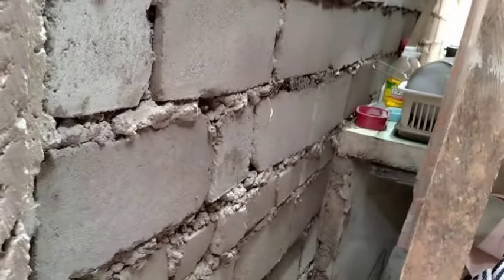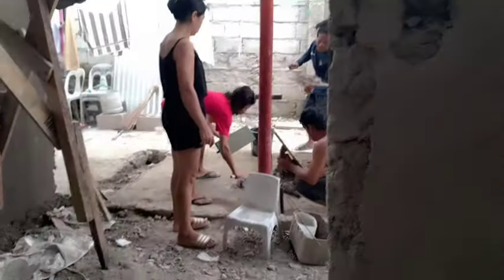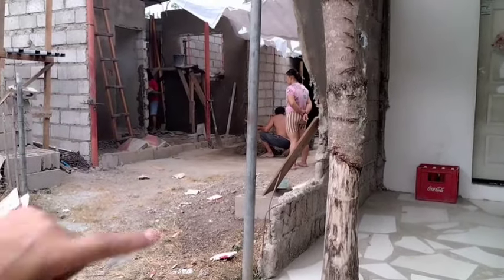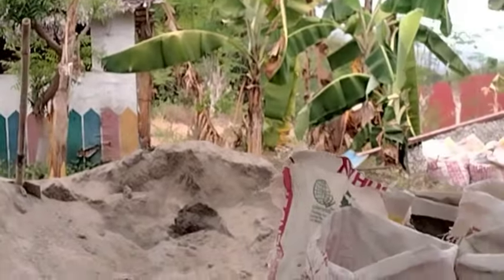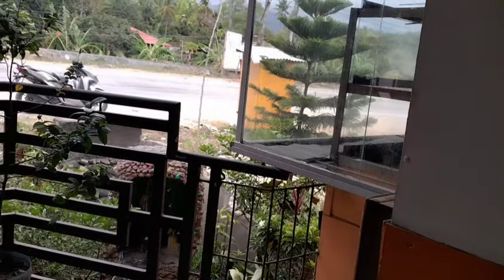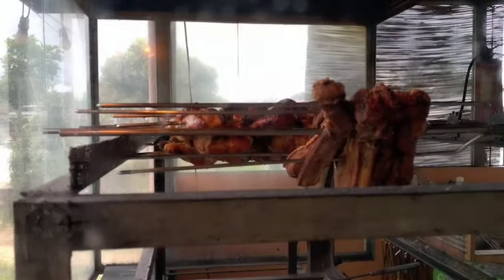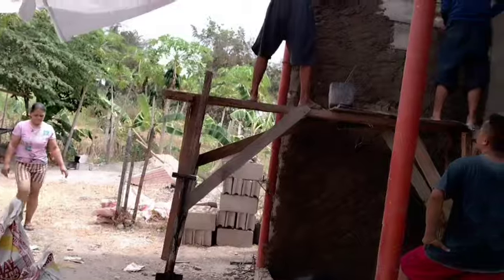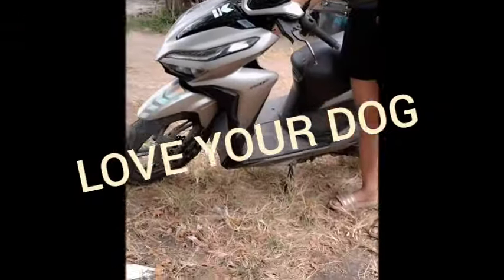Philippines Building Blocks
an investment in her future, Not in my future, her future,,, what a nice ride, ,, I Love being a part of it,, with nothing to gain !